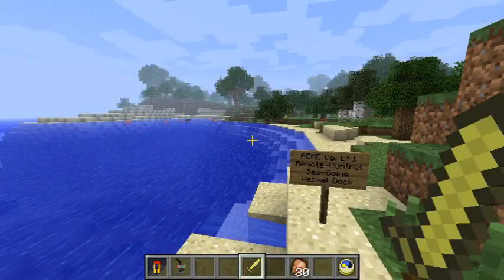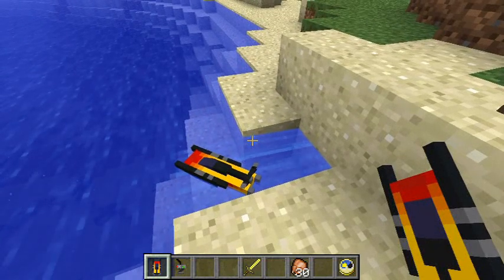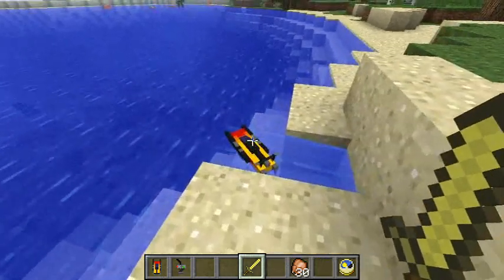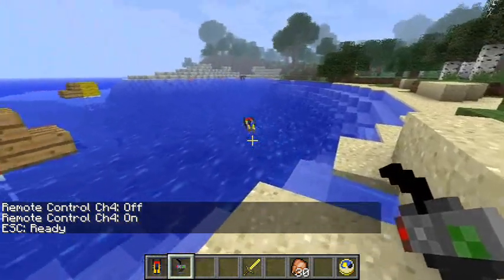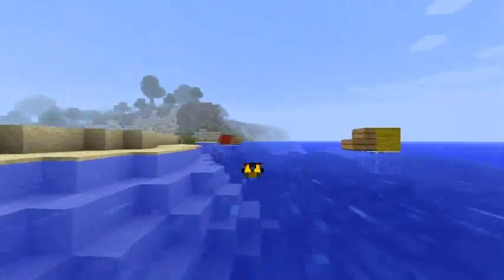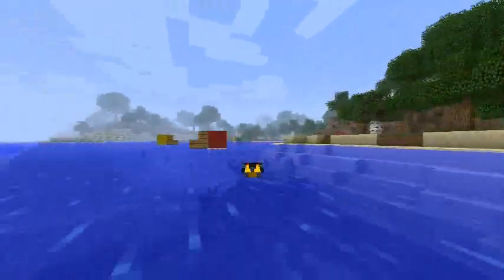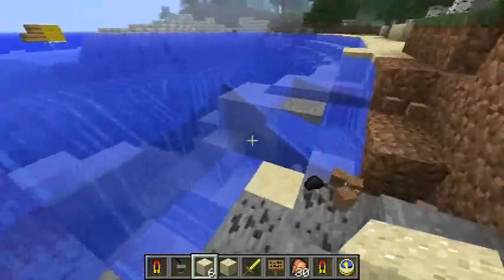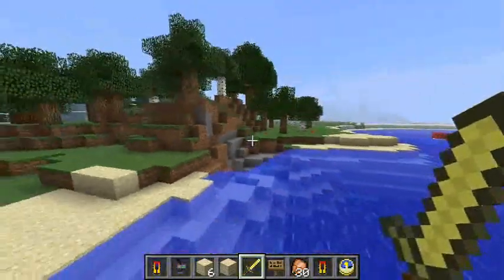Minecraft Mods - SPEED BOAT Mod ! Radio Control RC Toy Boat !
GameChap and Bertie set sail to inspect the spiffing Speedboat modification! Splendid fun, I say!